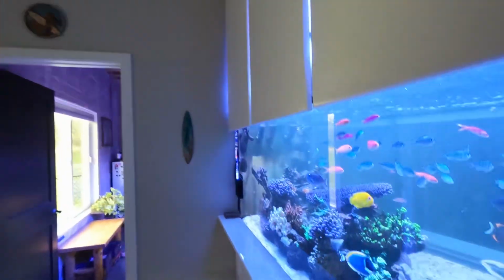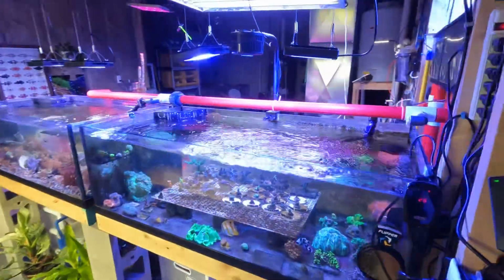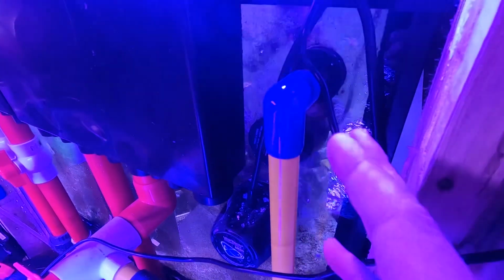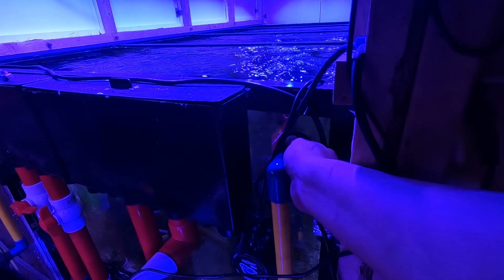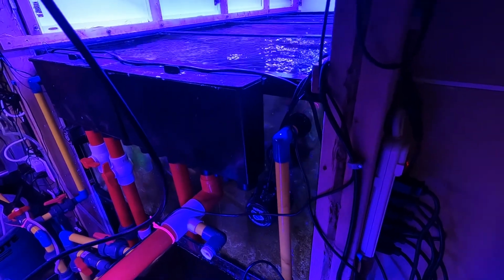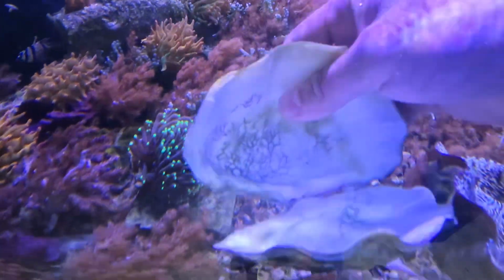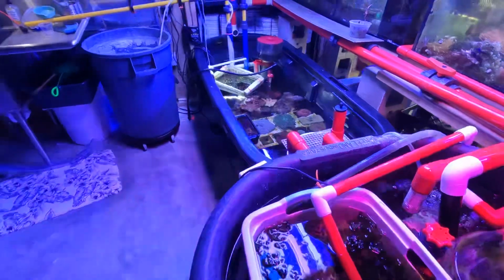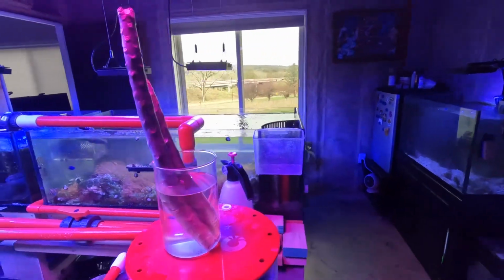Suggestion for cracked bulkhead?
Got a small crack on my bulkhead, any suggestion for the easiest fix?